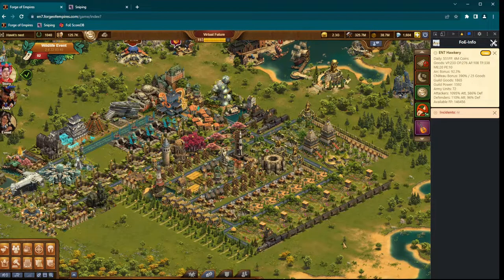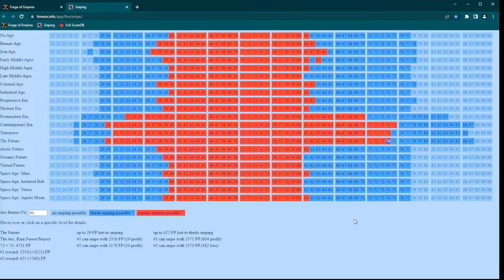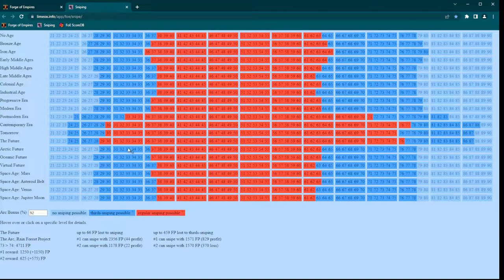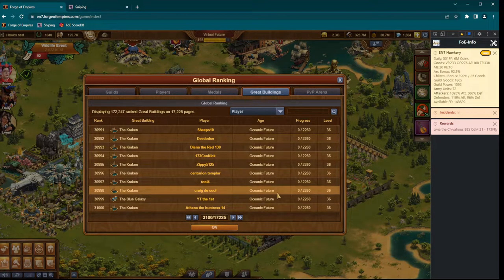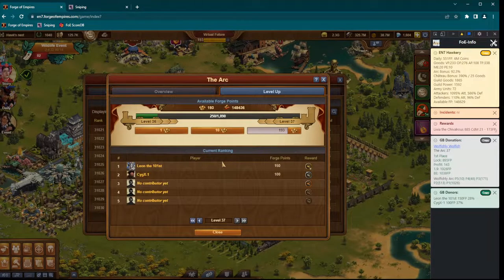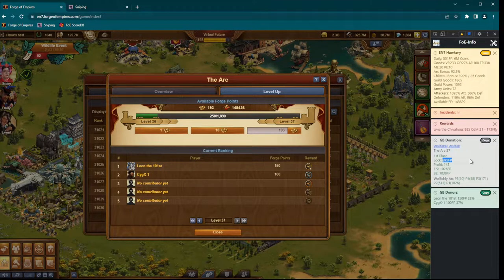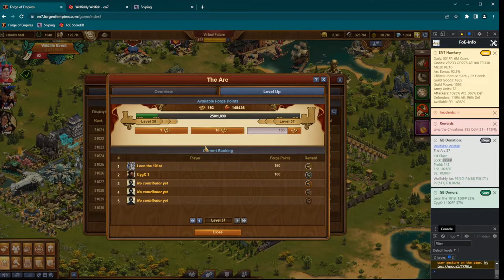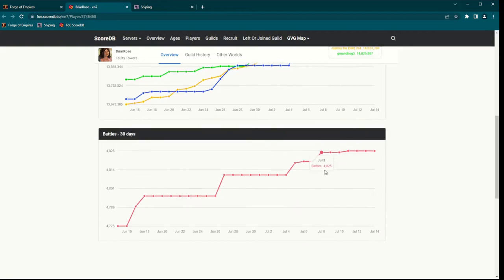FoE - How To Find Snipe Targets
This is how you find good snipe targets on Forge of Empires

Hawkery - Lords of War - EN7 (Griefental)